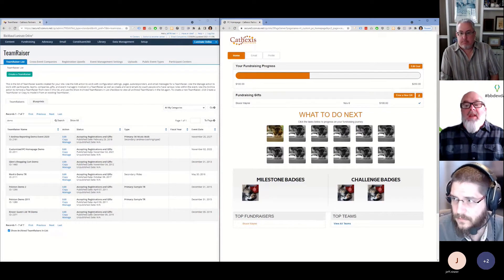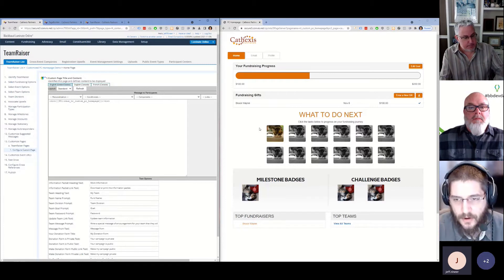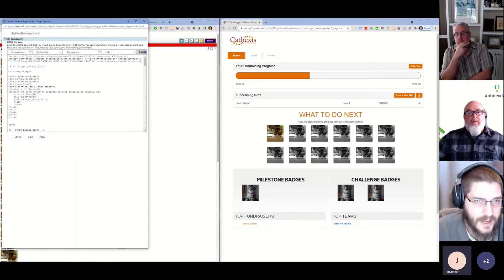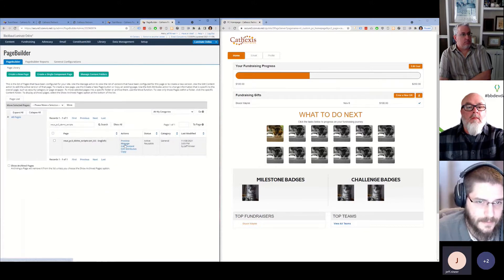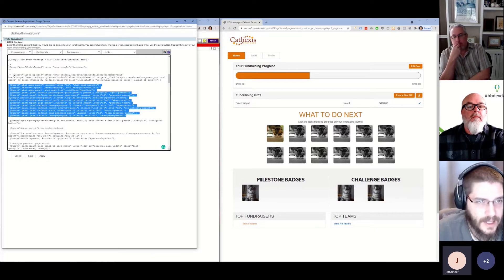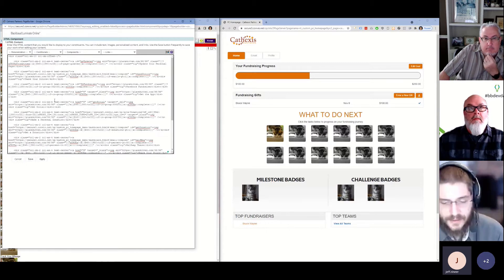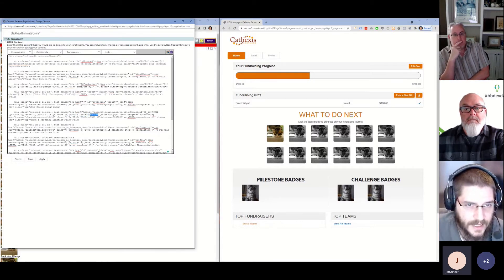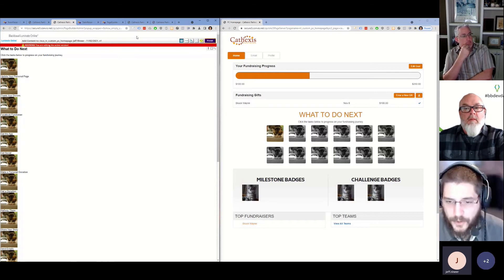Simple Customizations to TeamRaiser Participant Center 3, brought to you by Cathexis Partners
Learn from the pros - simple but mighty changes to the participant experience that drive fundraiser engagement and performance in this 2021 Blackbaud Developers' Conference Skills Lab.

To participate fully in the Skills Lab, we recommend you use 2 monitors – one to follow along with your expert instructor and the other available to access critical resources and your own application, or in some cases to follow along with a build.

Please ensure you have a TEST TeamRaiser event with PC3 enabled and this code handy during the Skills Lab: